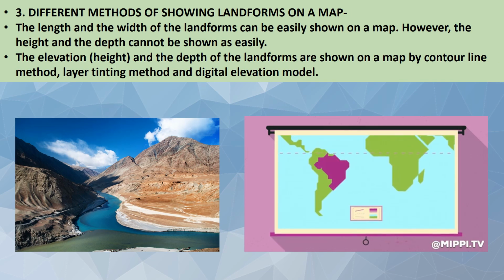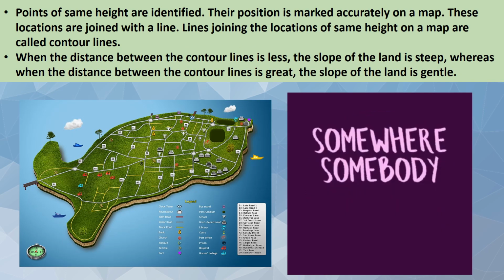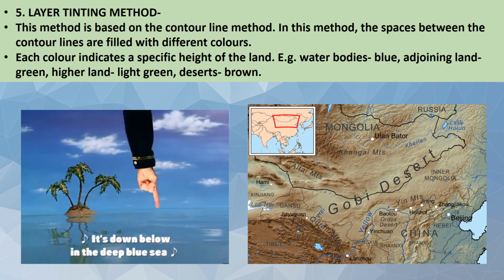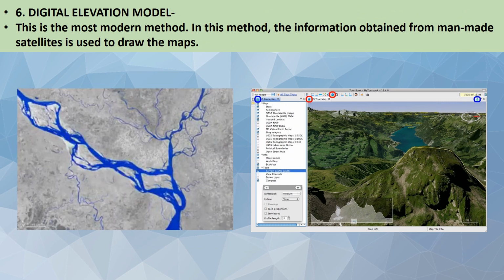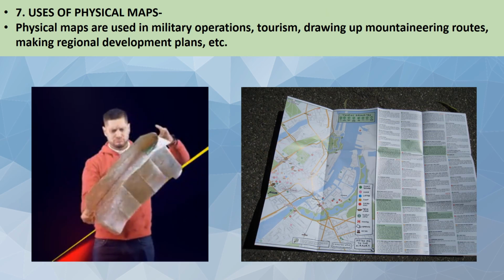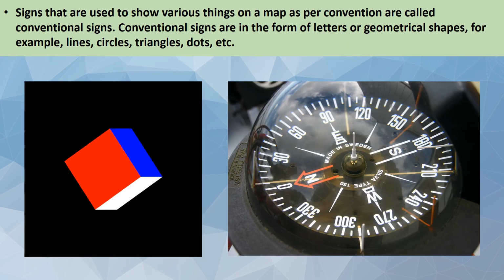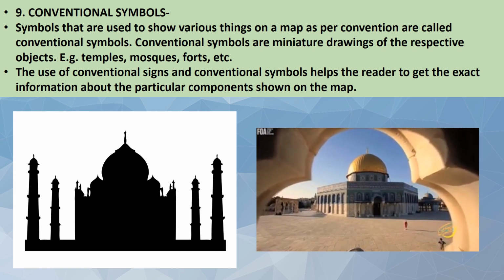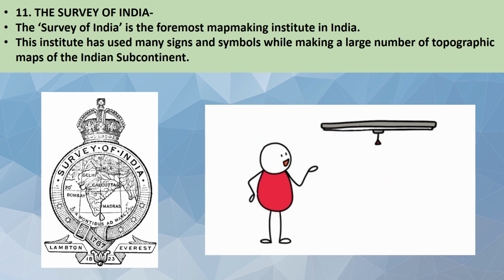9.MAPS-OUR COMPANIONS | STD-5th | Subject-EVS 1 | Detailed Explanation & Introduction